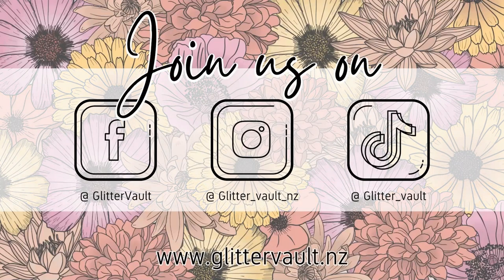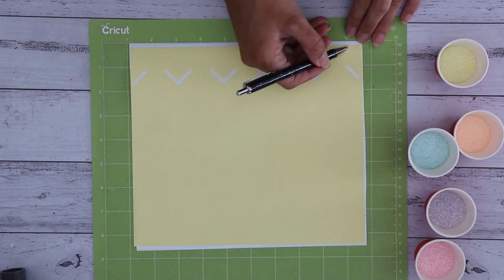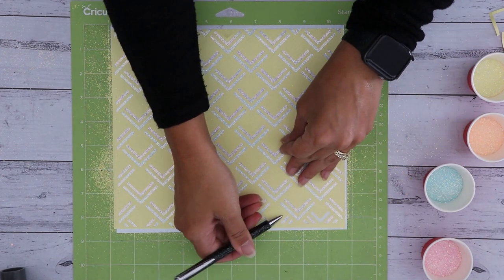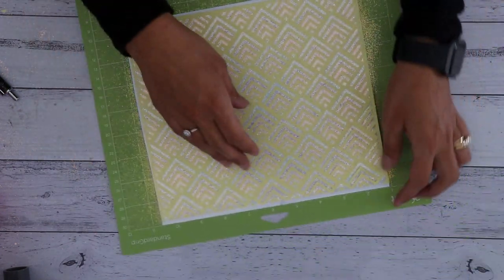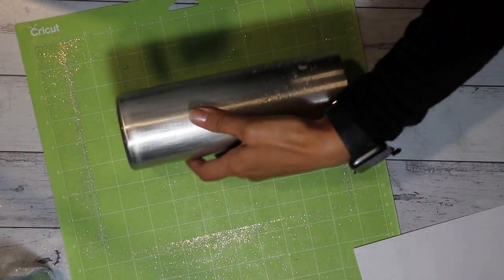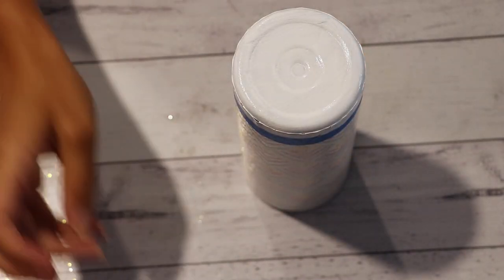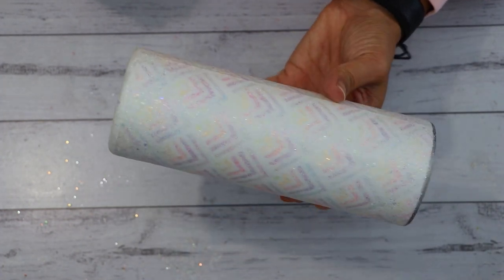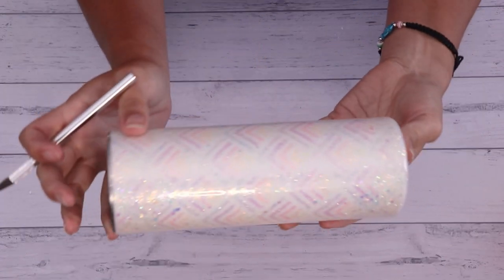Beginner to medium skill Tumbler Tutorial // Burst Tumbler Template Using Hyperion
Wanting to give bursttumblers a try but unsure of where to start? Our step-by-step instructions will guide you through the entire process, from gathering your supplies to applying your completed burst to your tumbler + adding the finishing touches.
You get the extra added bonus of watching 6.4 earthquake that hit just as we were filming! So let's get started and make something special!

FILES:
Glitter Vault

GLITTER:
Glitter Vault - Sherbet Series

WILSON & BROWN PRODUCTS :
Glitter Vault